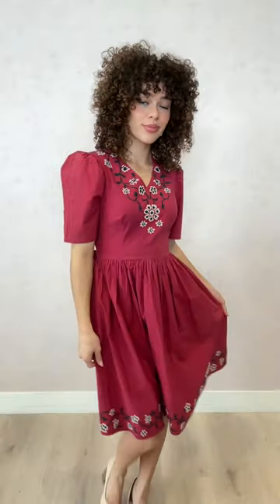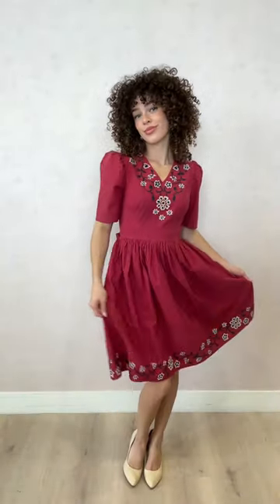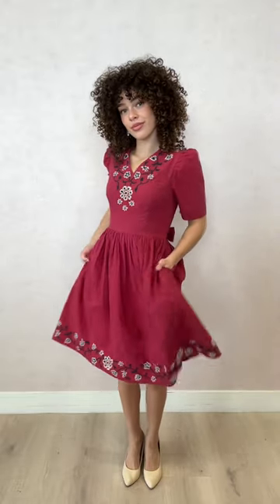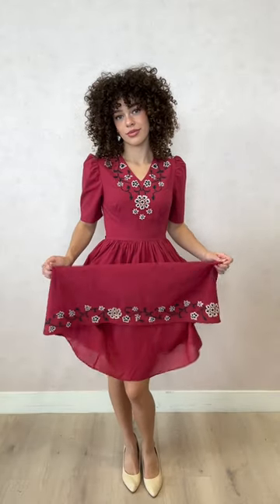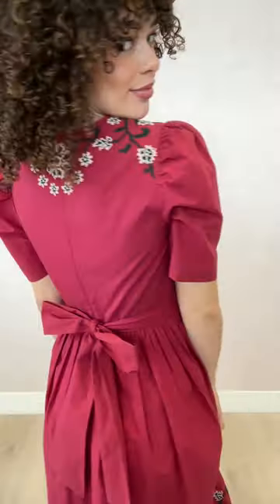Heidi Dress in Maroon Try On in Size S - Ivy City Co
Available in sizes XXS, XS, S, M, L, XL, 1X, 2X, 3X, 4X, & 5X + matching mini and baby sizes!!

✨COME JOIN THE PARTY! ✨